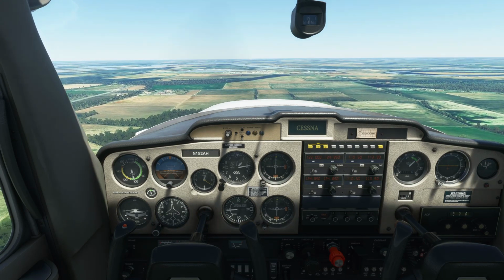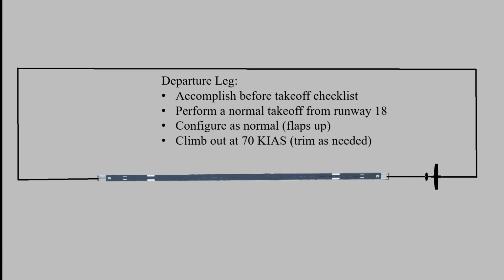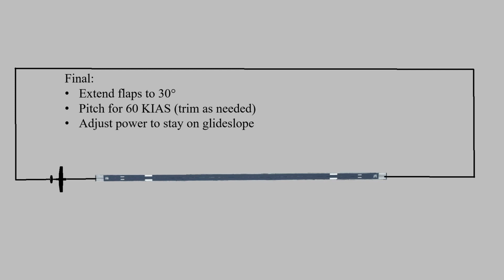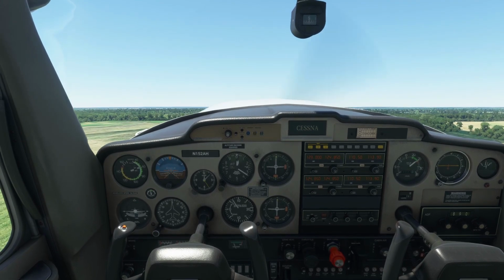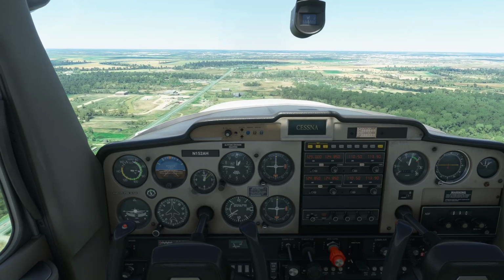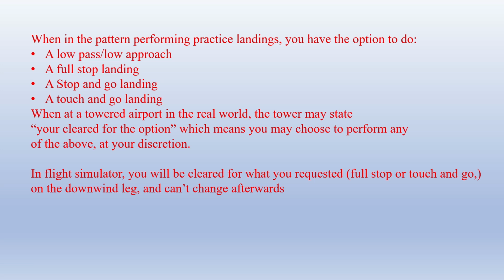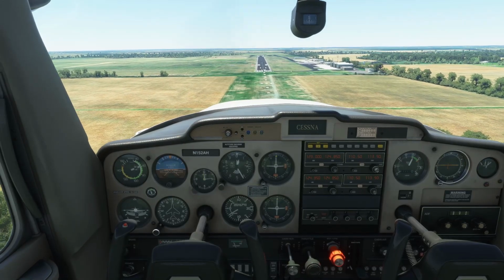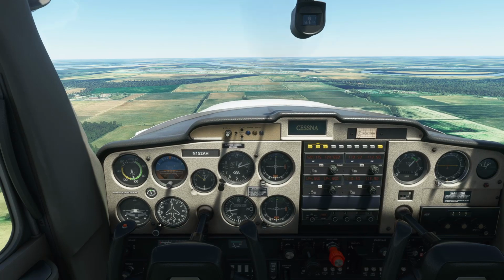Microsoft Flight Simulator 2020 - Traffic patterns and touch and go's (AH VFR flight lesson 6.)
Welcome back to Alpha Hotel Flight Simulator Training.  This is lesson 6 in our VFR or Private Pilot level training Series.

In this video, we talk about flying a traffic pattern, and the different types of practice landings you can do - full stop, stop and go, and touch and go.

This video is a corrected version of a previously uploaded video.

00:00 – Intro
00:46 – Traffic pattern overview
03:34 – Traffic pattern procedures
09:25 – Flight setup
12:12 – Traffic pattern demo
18:50 – Practice landing types
22:40 – Stop and go procedures
23:36 – Touch and go procedures
25:32 – Touch and go demo
27:03 – Traffic pattern entry procedures
28:48 – Proficiency Standards